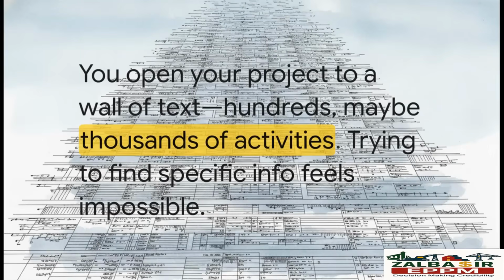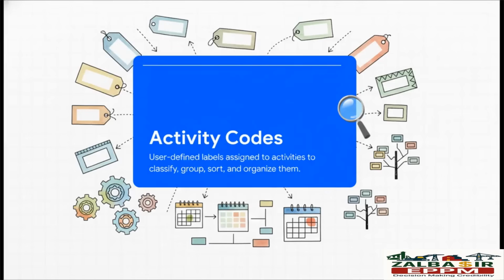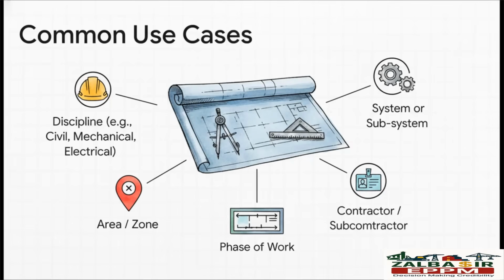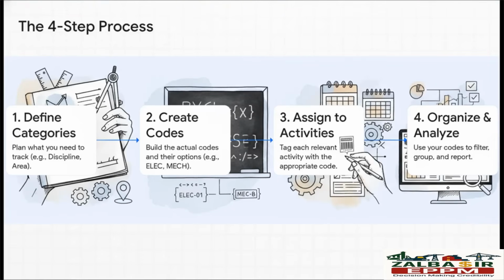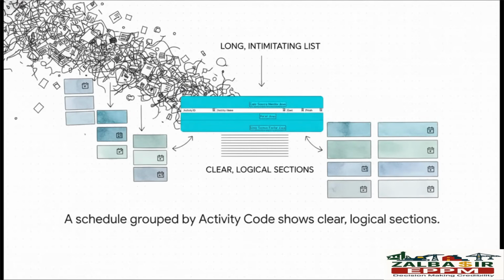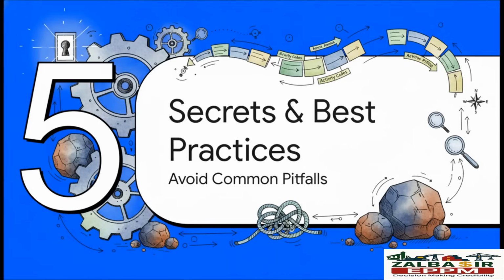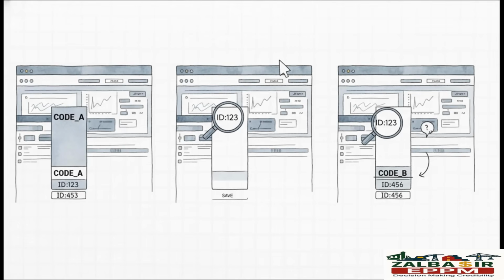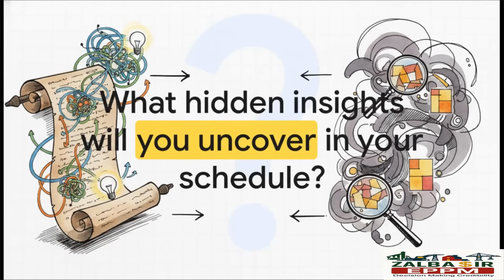Master Activity Codes in P6